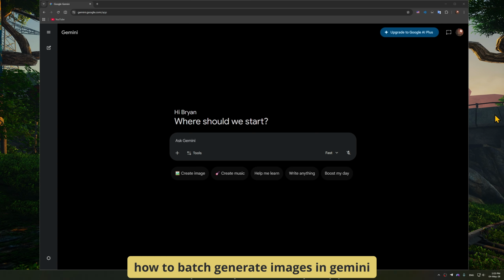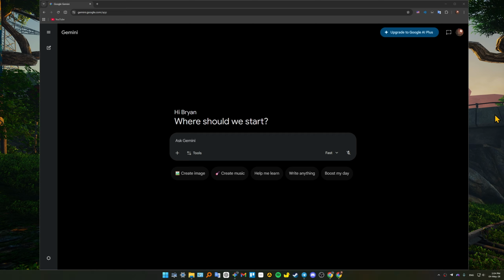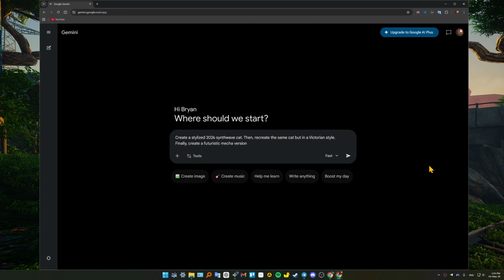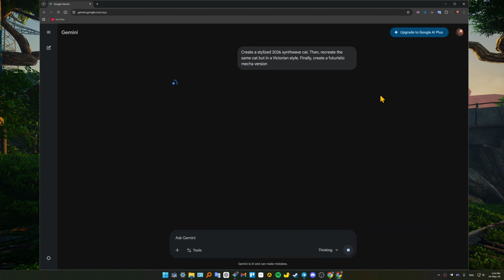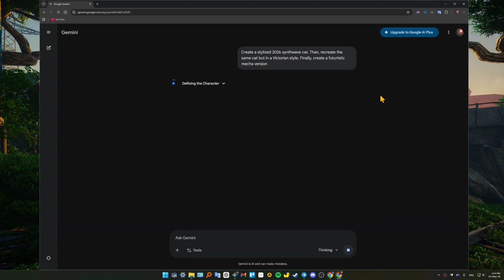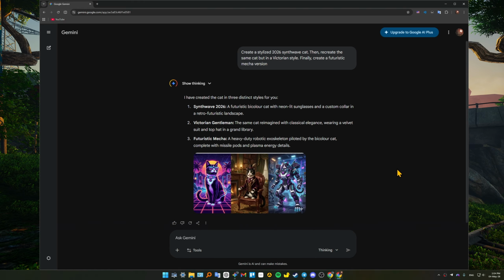How To Batch Generate Images In Gemini (Quick Guide)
Hello guys and welcome to the Best Online Tutorials channel! This video shows you how to perform efficient "image generation" using "google gemini". We'll guide you through using a single comprehensive prompt to create multiple "ai images" in parallel, making this a useful "ai tutorial" for anyone looking to optimize their "text to image" workflows.